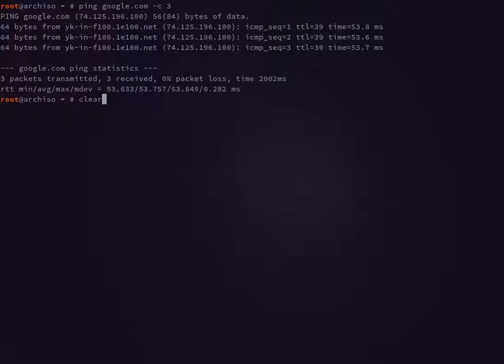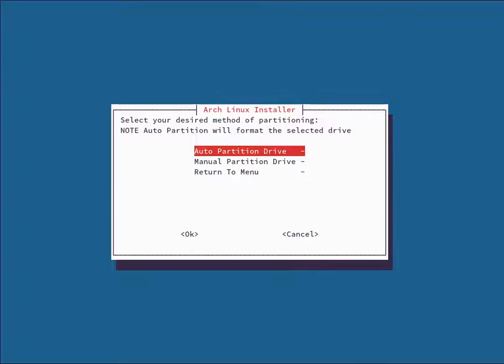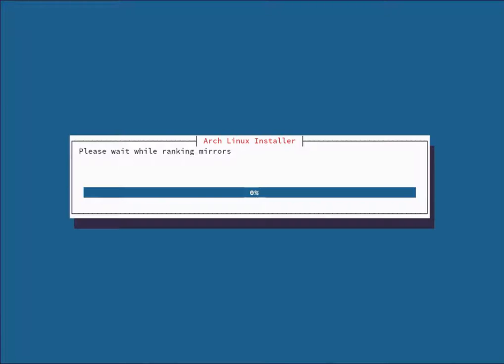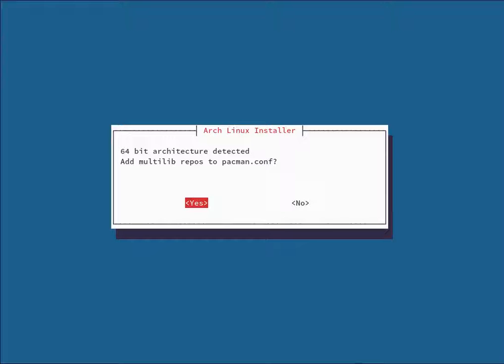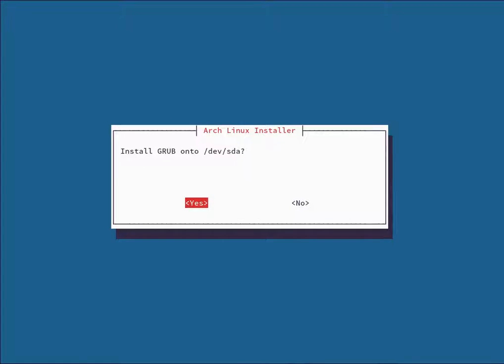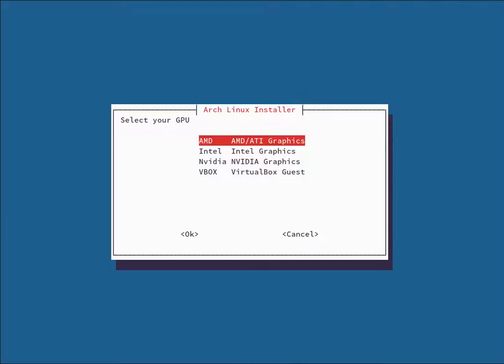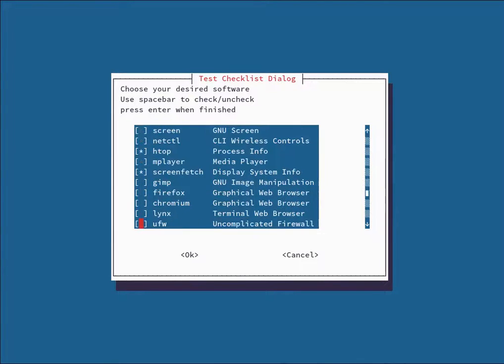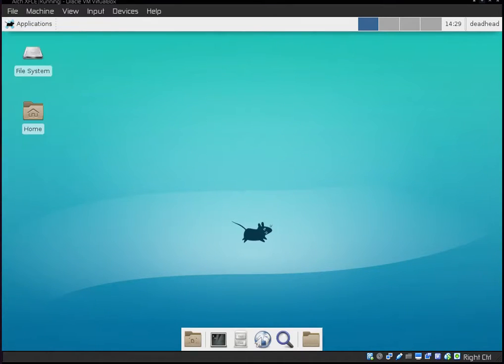Install Arch Linux With XFCE4 The Easy Way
This video is very out dated. My project has grown greatly since filming this video. A new video will come very soon. My full project can now be found on my domain